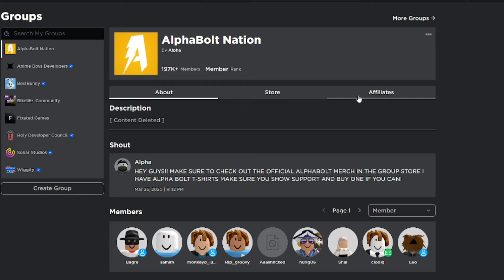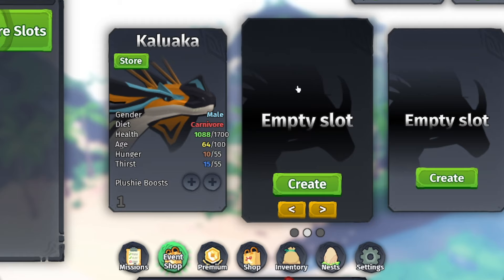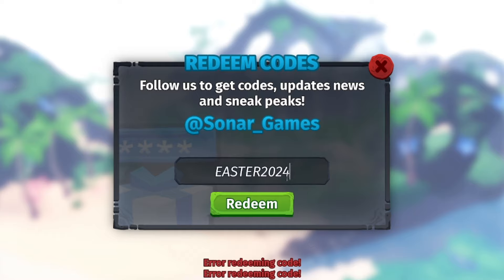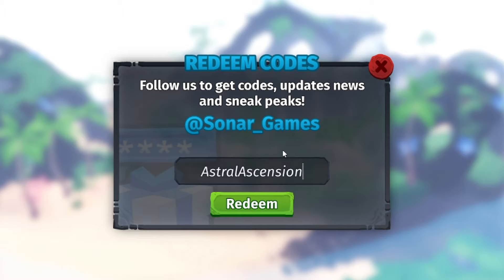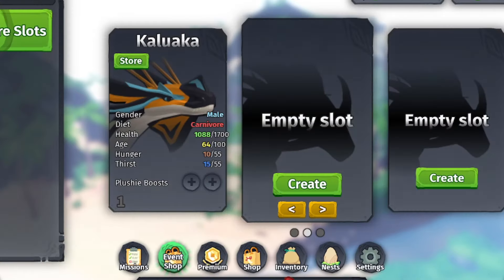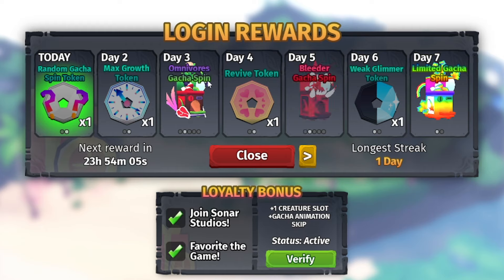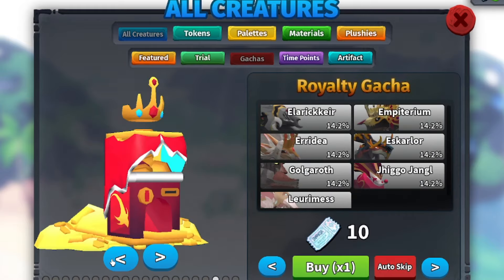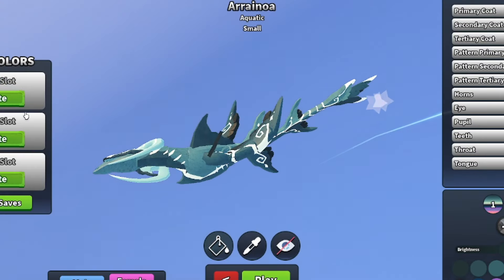*NEW* ALL WORKING CODES FOR CREATURES OF SONARIA IN 2024! ROBLOX CREATURES OF SONARIA CODES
In today's video I show you guys an updated list of all working codes for creatures of sonaria in 2024! Make sure you watch till the end and enjoy!